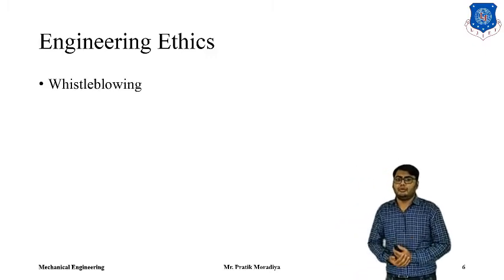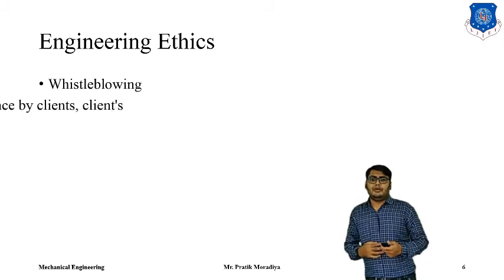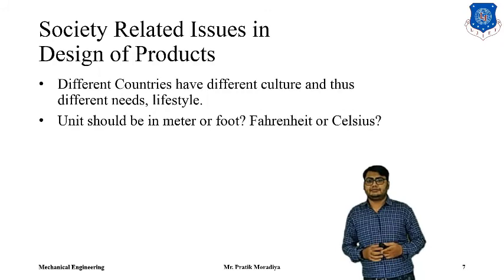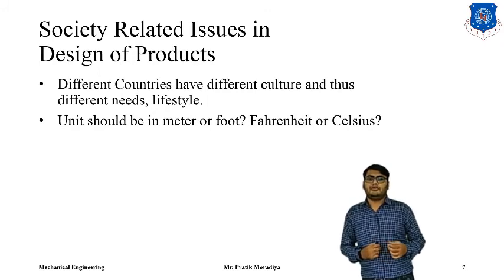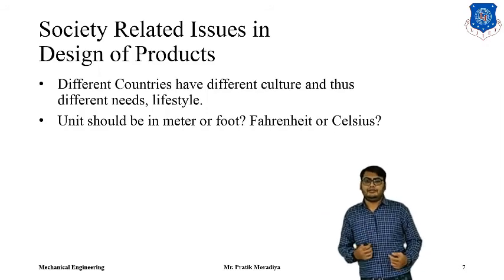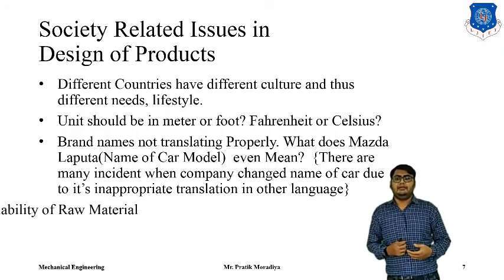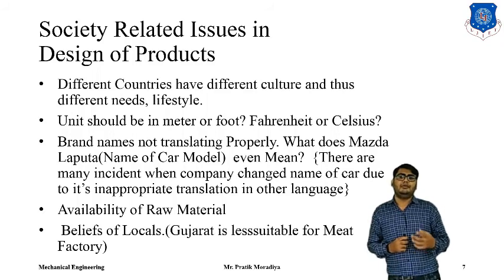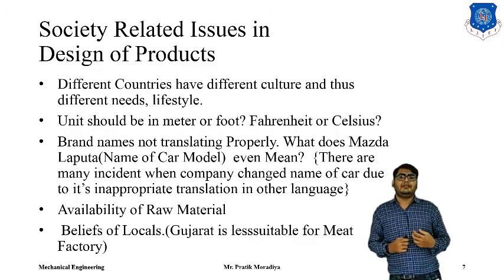L 11 Social Issues Considered During Design | Product Design and Value Engineering | Mechanical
Social Issues Considered During Design

Made @ LJIET